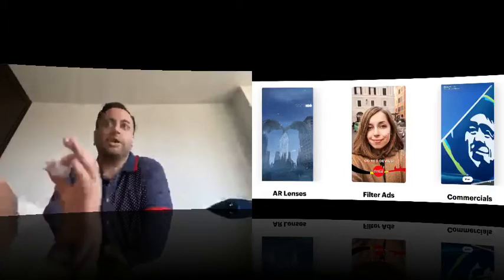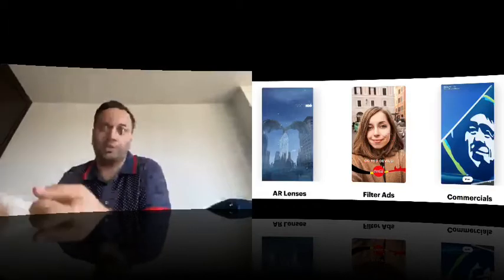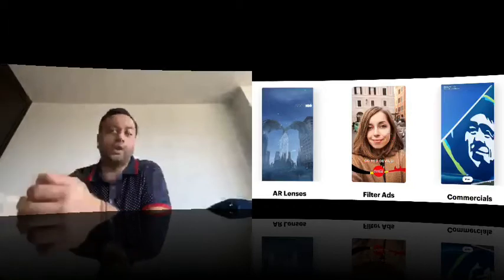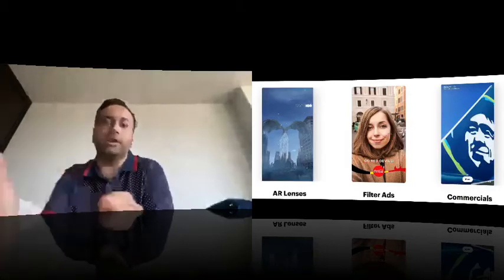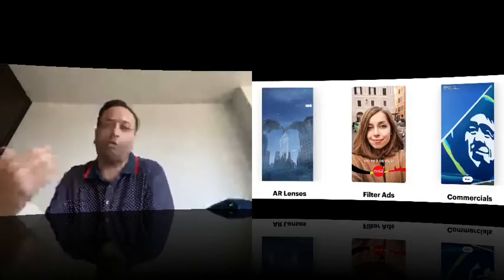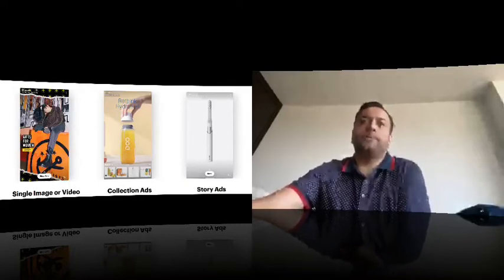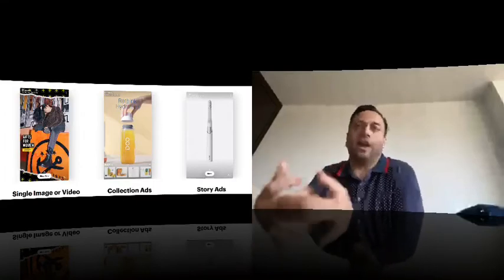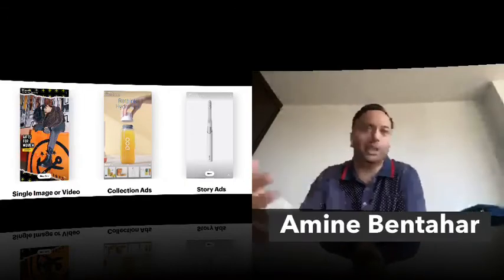Snapchat Marketing: How to use Snapchat Ads to reach your target audience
Amine Bentahar shares tips how brands can use Snapchat Ads to meet business goals. This was a livestream of the Business Storytelling Podcast, which is also available wherever you listen to podcasts.